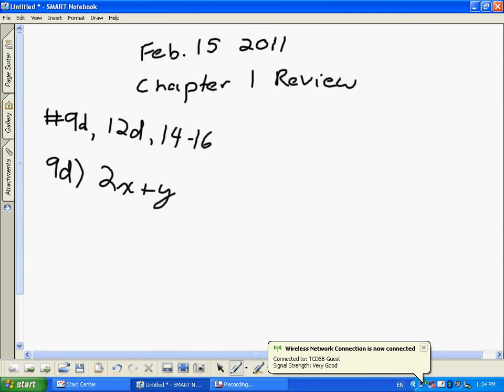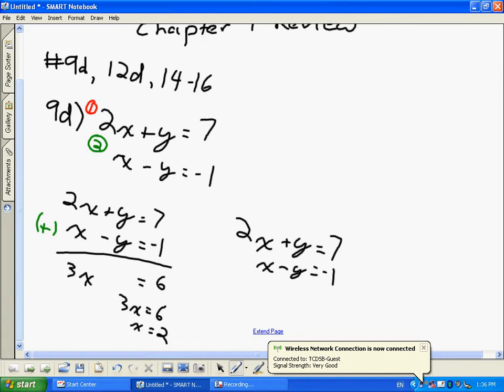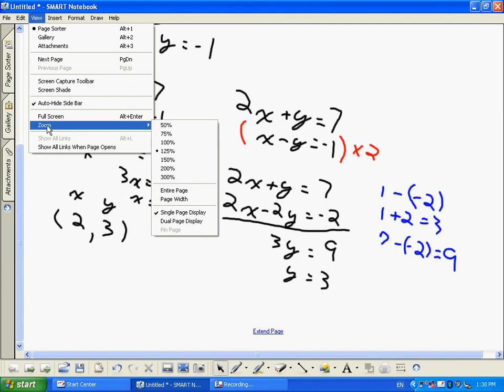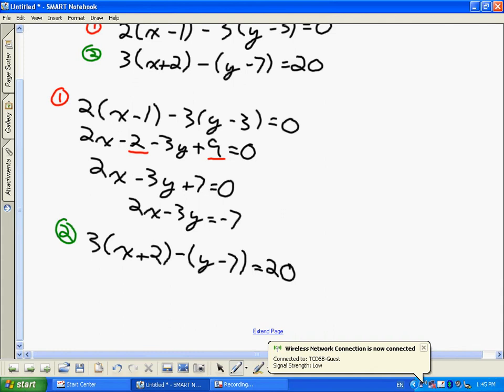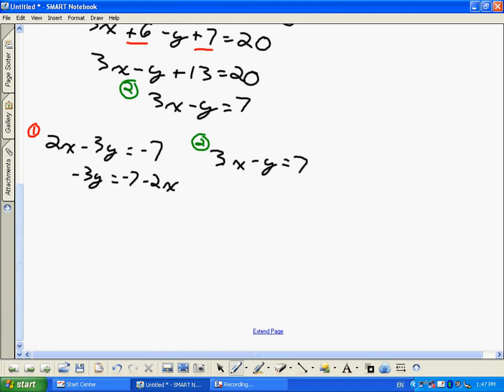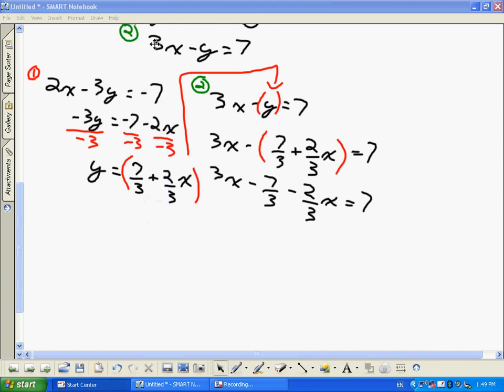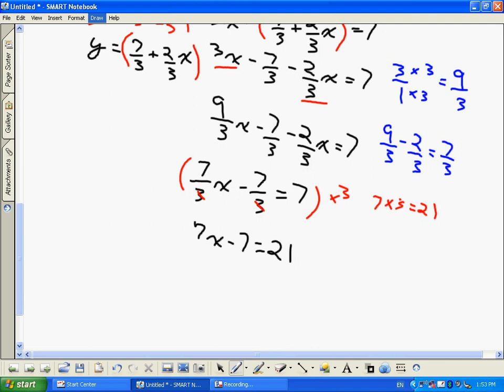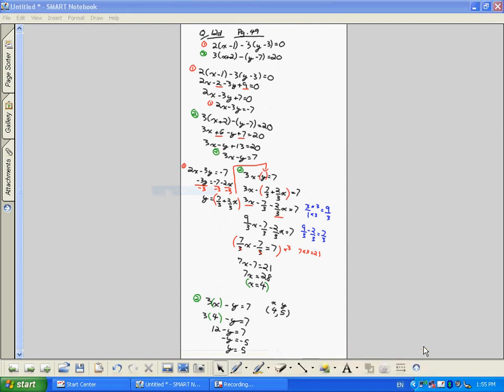grade 10 academic Chapter 1 period 4 Feb 15th 2011 part 1